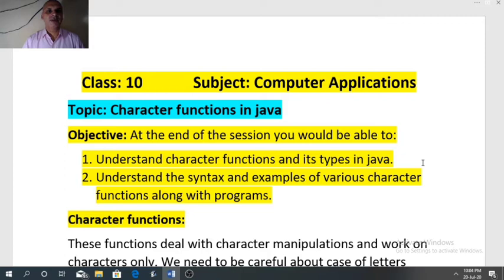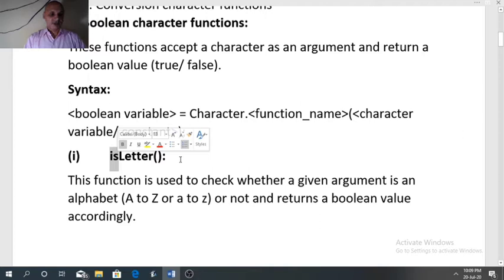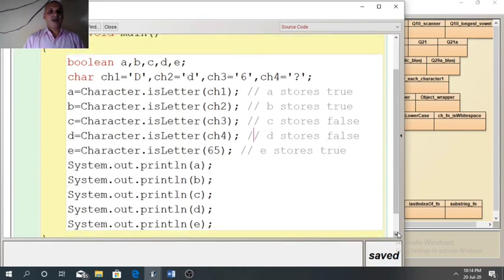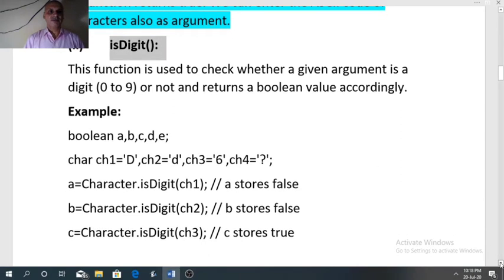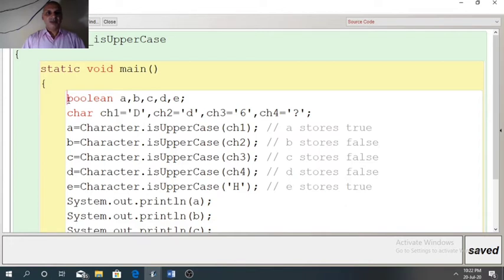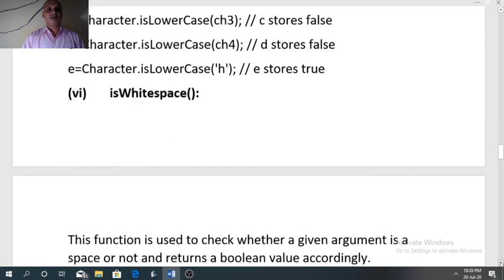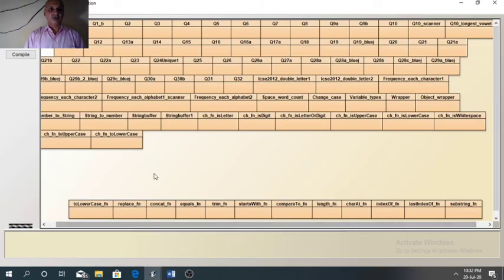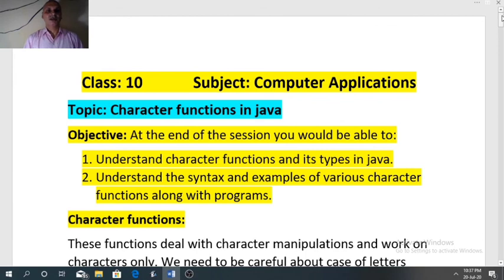ICSE class 10 computer applications, character functions in java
Definition, syntax and examples of all character functions  in java (1. isLetter 2. isDigit 3. isLetterOrDigit 4. isUpperCase 5. isLowerCase 6. isWhitespace 7. toLowerCase 8. toUpperCase) along with programs